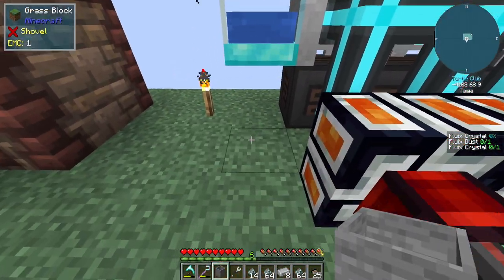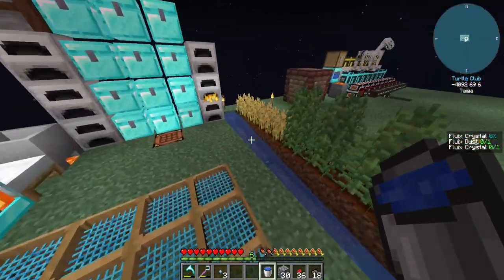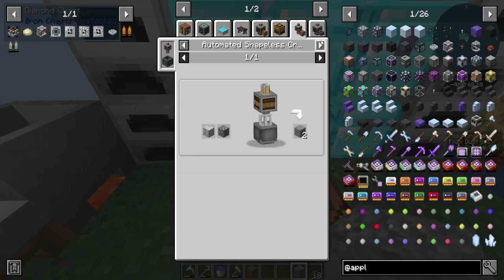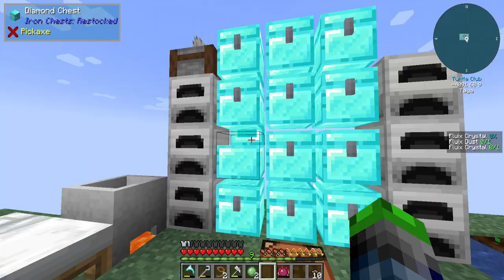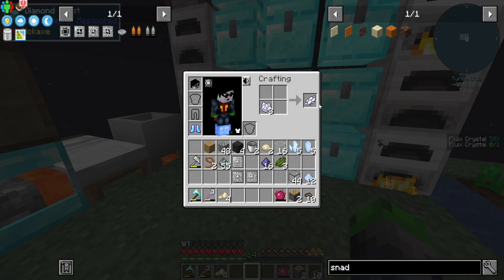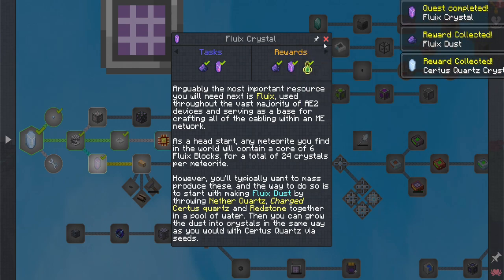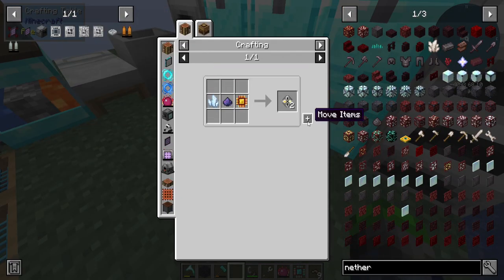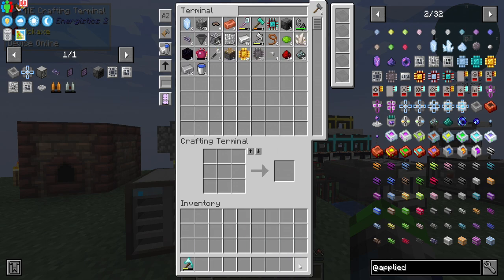All The Mods 7 - To the Sky | Applied Energistics 2 FTW! | [EP 06]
Today is the day we get Digital Storage! I hope you all enjoy the process to get there, it was surprisingly easy to get there!

To Join this server, Become a channel member and watch this video!

Links!